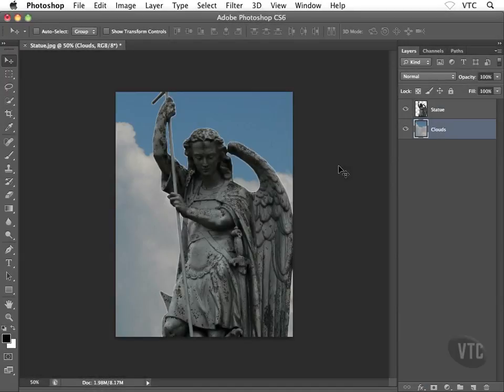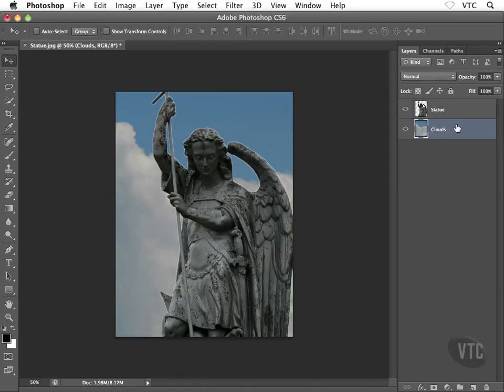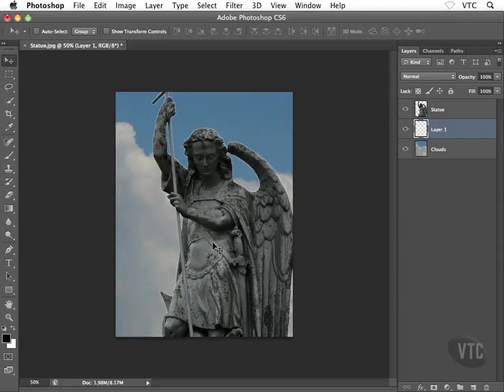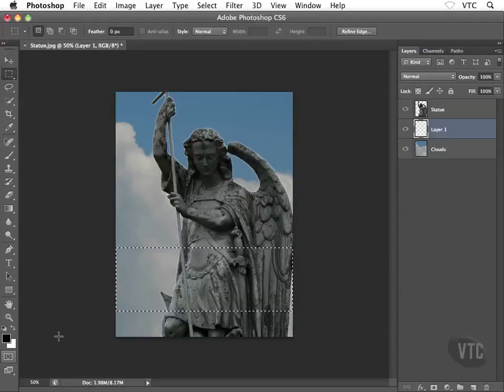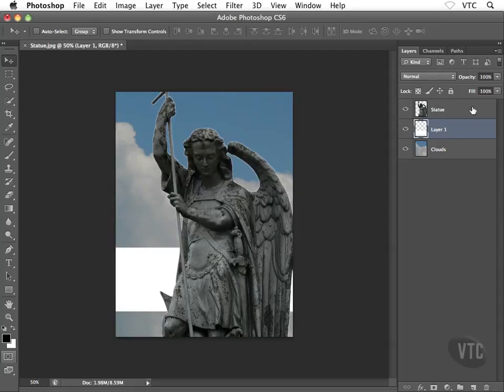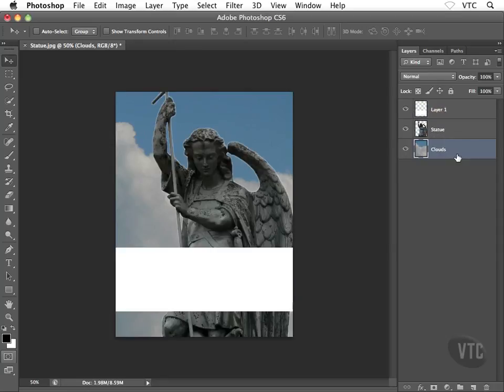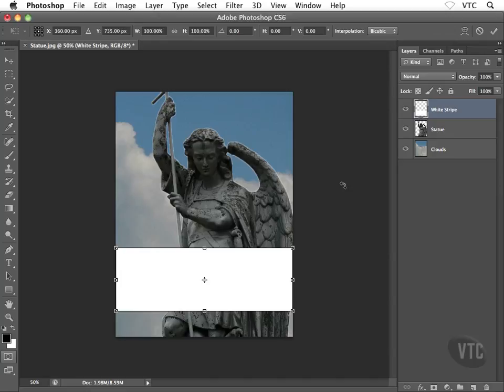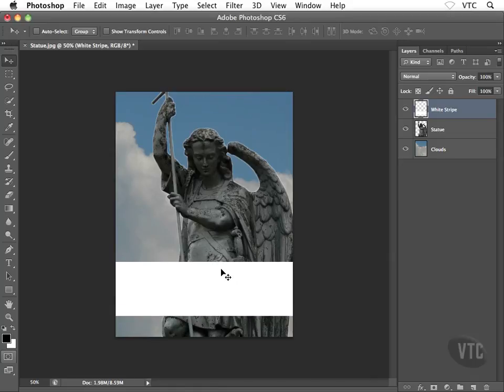51 New Layers Filling Selections